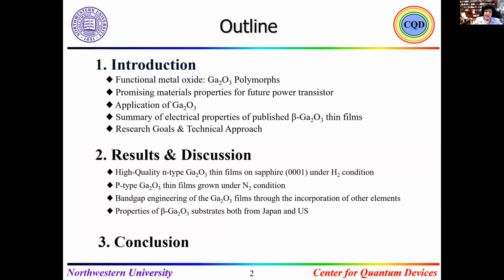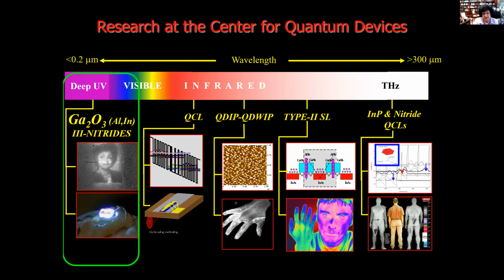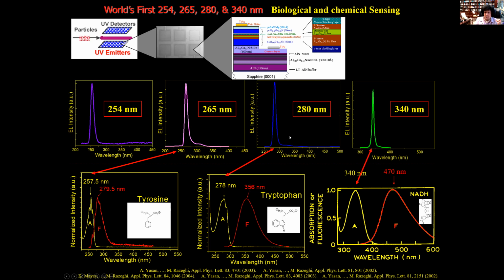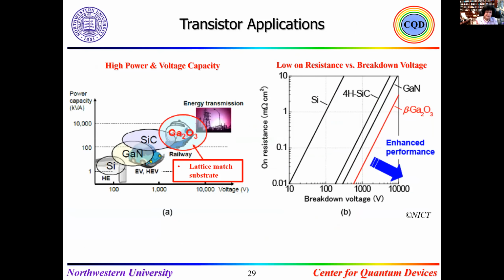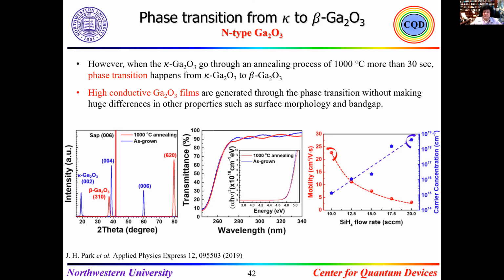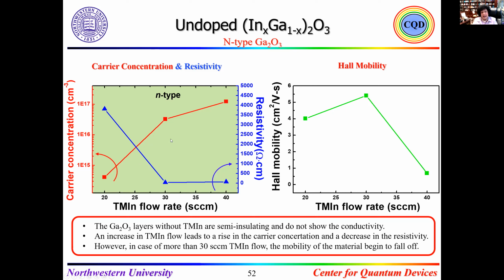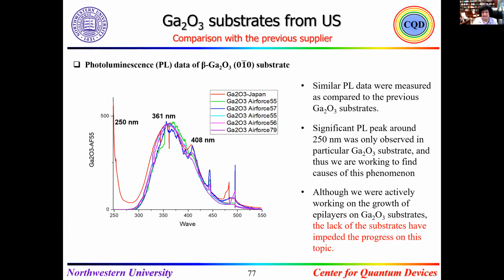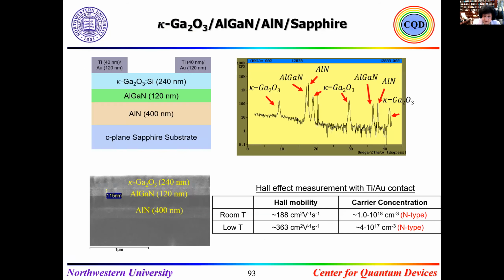2022 SPIE Photonics West -- Gallium oxide talk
Gallium oxide progress at CQD presented at SPIE PW 2022.